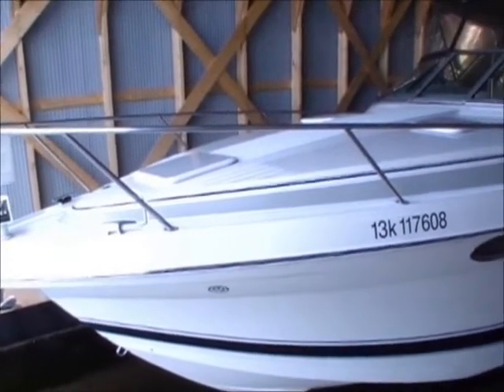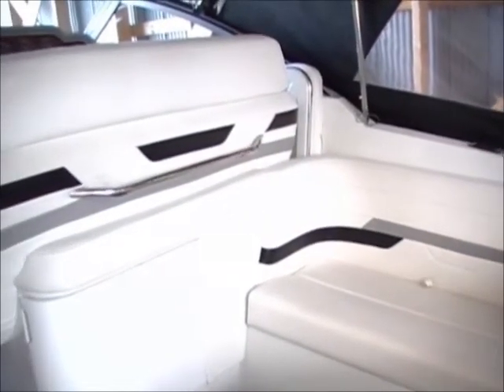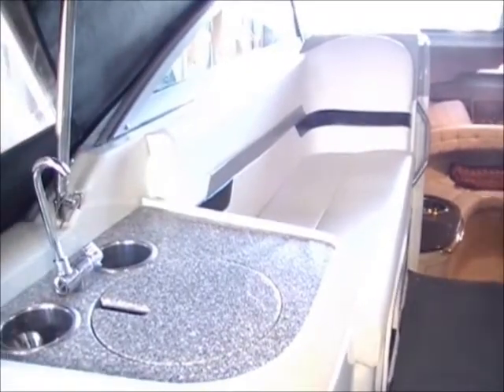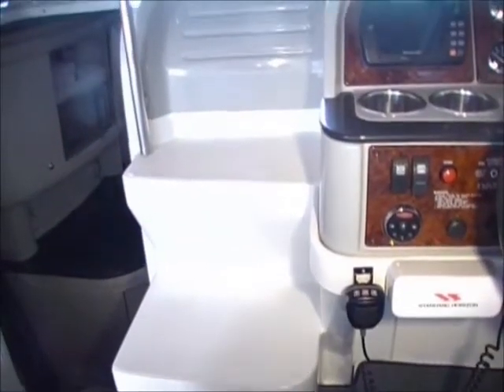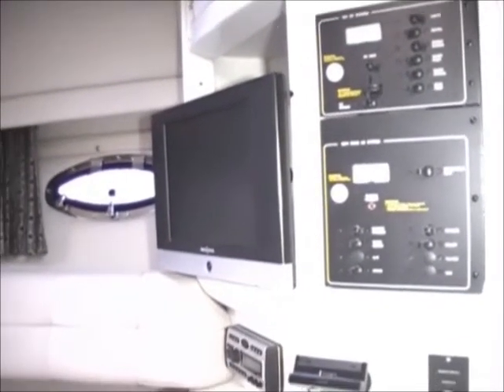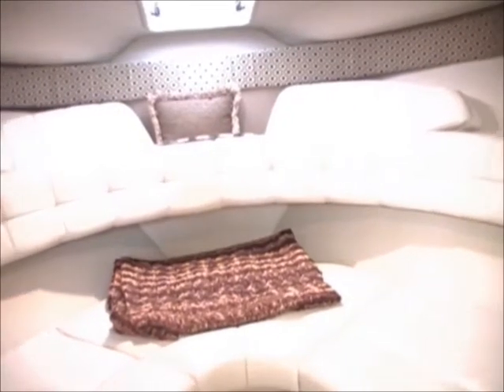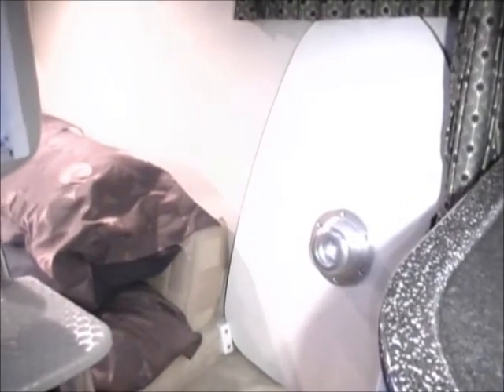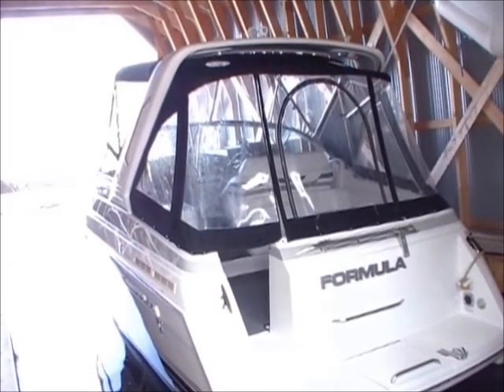Formula 27PC For Sale, Nanaimo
The 27PC is a well-built pocket cruiser designed to introduce families to the world of express cruising...AND with a true express speed. She delivers an exciting ride and has sleeping accommodations for four.